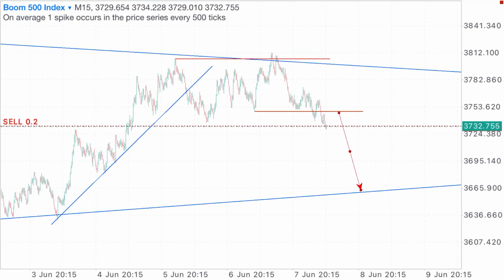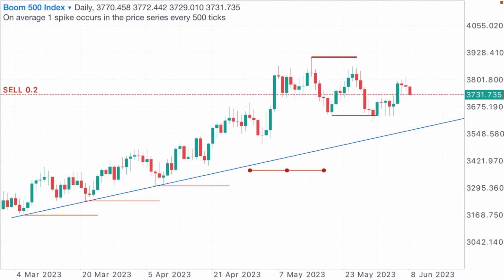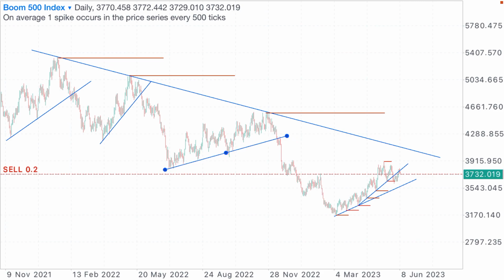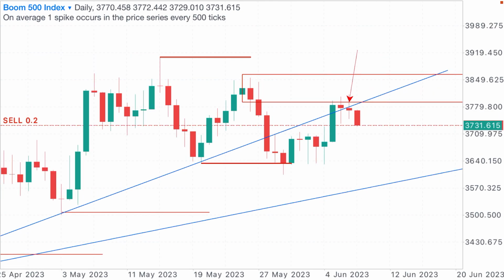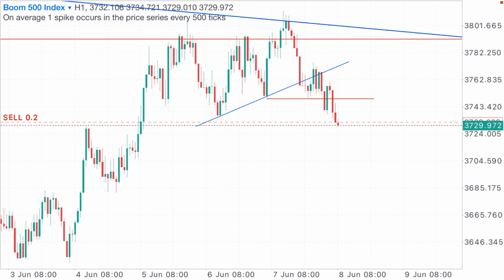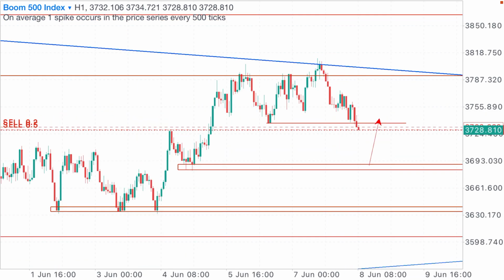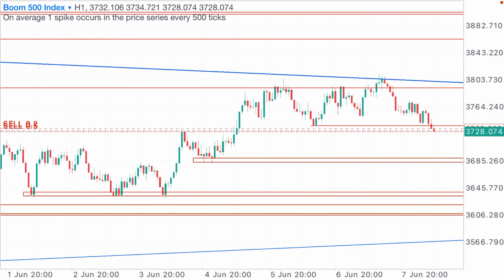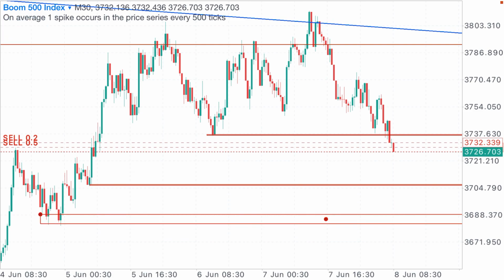Boom500 strategy (supply&Demand)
How to spot hood enterings on Boom500